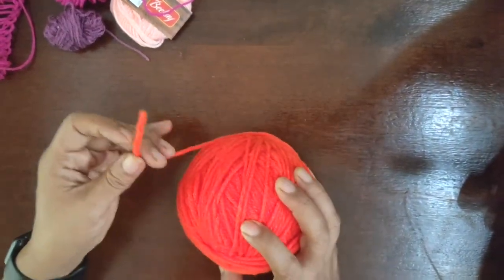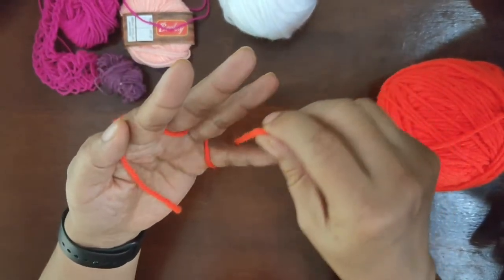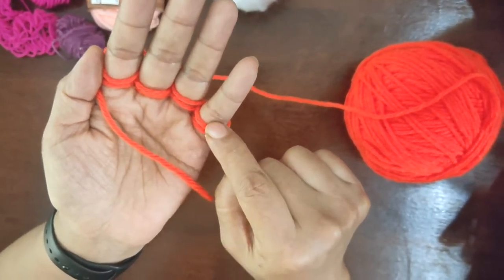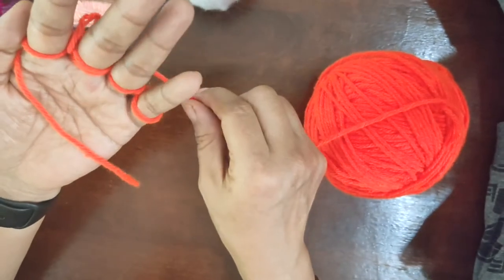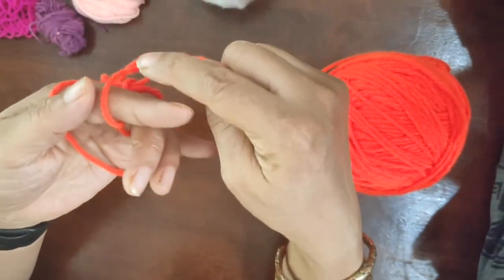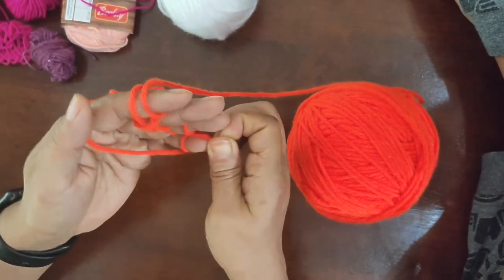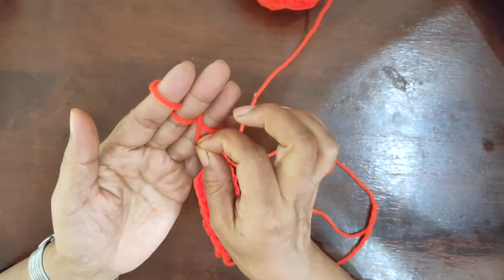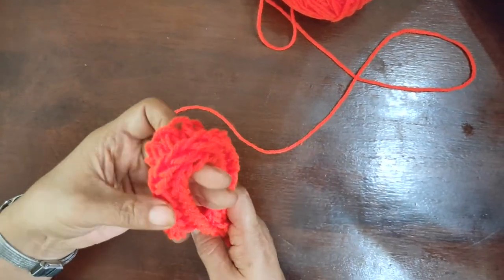Finger Knitting for starters.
This video has been created for learning finger knitting using wool.